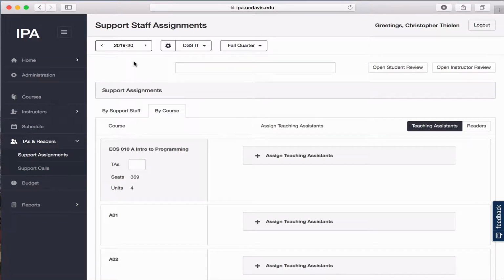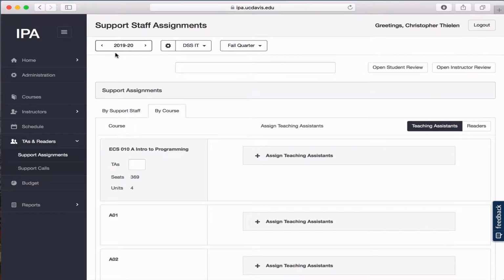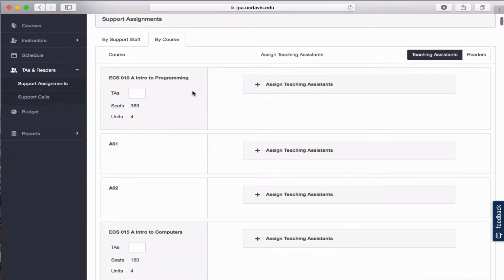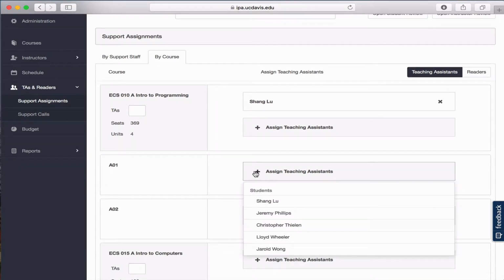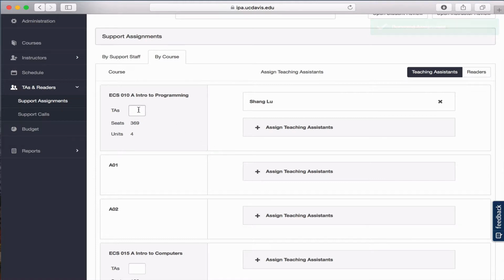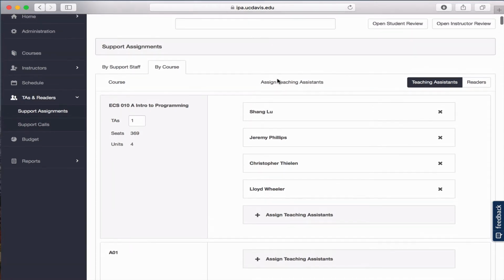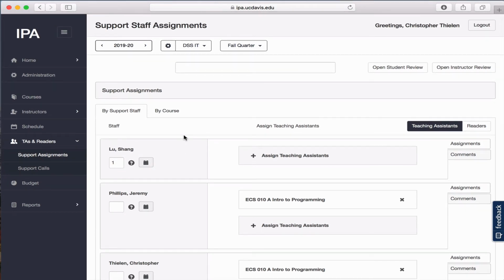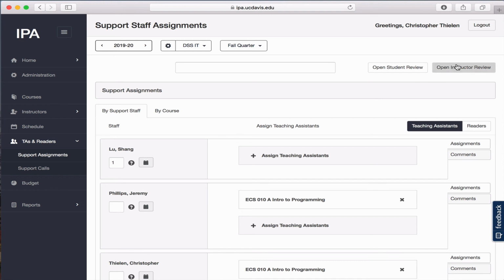IPA - 08 - Support Assignments (No Call)